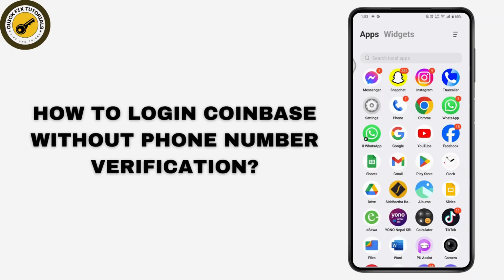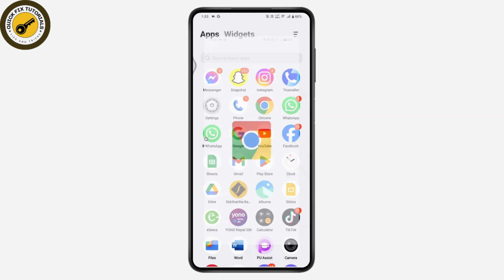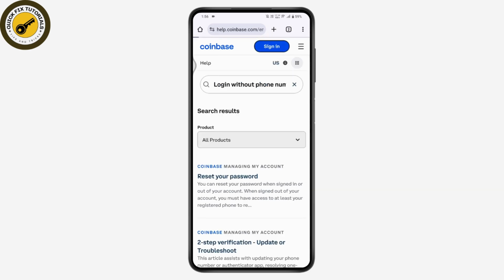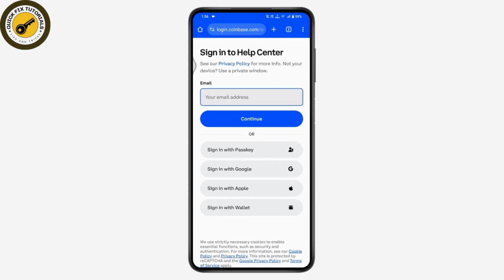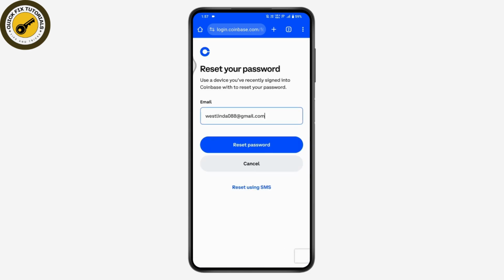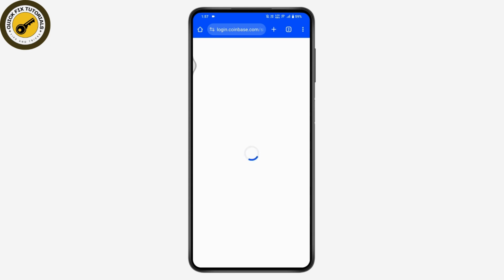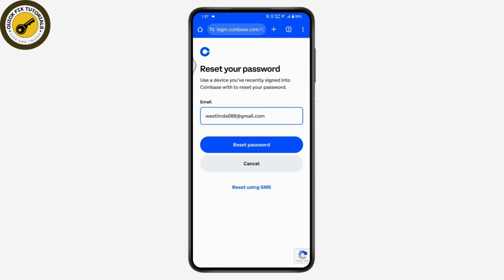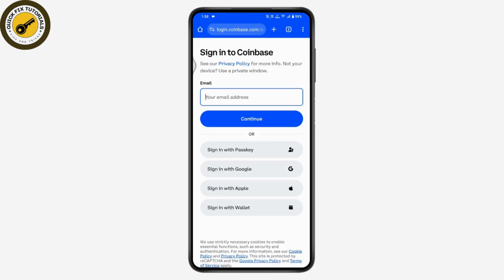How To Login Coinbase Without Phone Number Verification | Easy!!!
How To Login Coinbase Without Phone Number Verification
coinbase
coinbase tutorial
crypto
coinbase app
coinbase login
login to coinbase
login coinbase account
login coinbase without phone number verification

Need to log in to Coinbase without phone number verification? QuickFixTutorials has the solution! In this tutorial, we'll guide you through the steps to access your Coinbase account without needing phone number verification. We'll cover alternative methods for account recovery and secure access.

Logging in to Coinbase without phone number verification can be crucial if you don't have access to your phone. Watch now and learn how to log in to Coinbase without phone number verification with QuickFixTutorials!